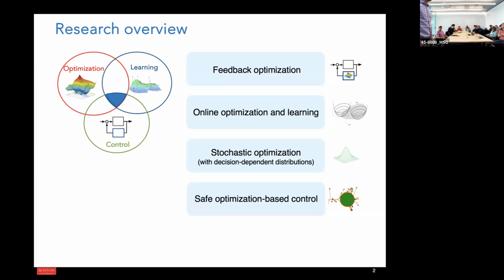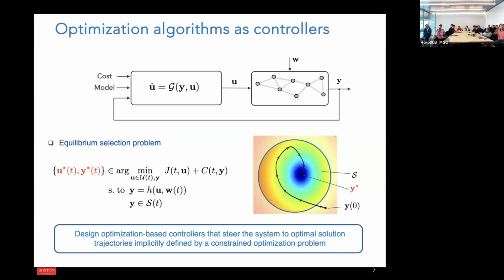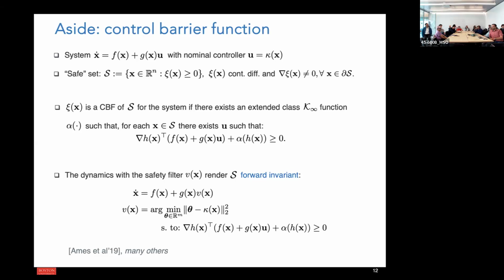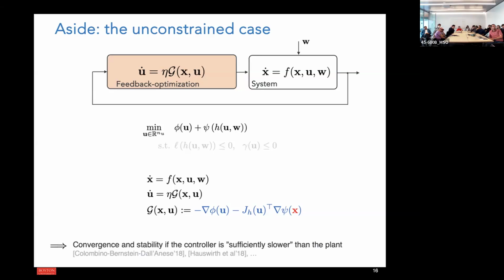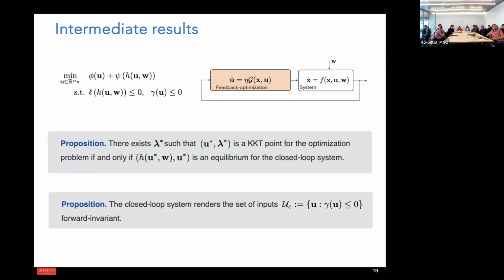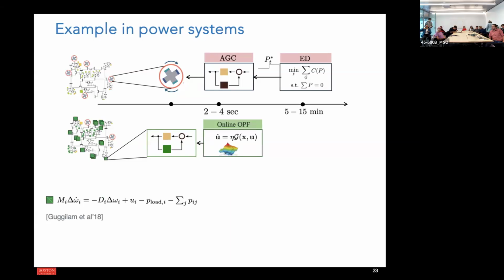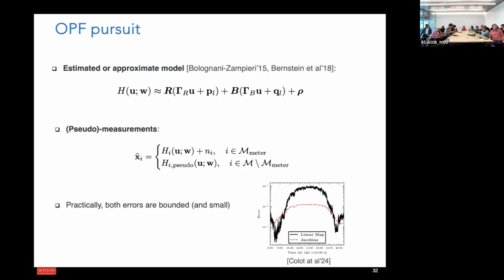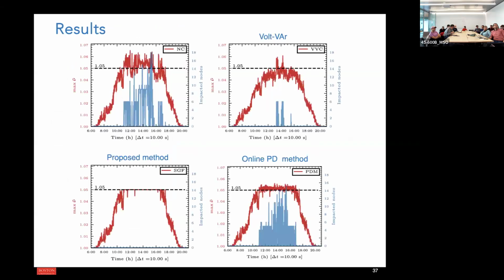Emiliano Dall'Anese: Constrained Online Feedback Optimization, Recent Advances and App. to Power Sys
Speaker: Emiliano Dall'Anese, Boston University

Title: Constrained Online Feedback Optimization: Recent Advances and Applications to Power Systems

Abstract: Online feedback optimization (OFO) is a framework to design feedback controllers that regulate a system – either dynamical or modeled by an algebraic map - toward equilibria defined as optimal solutions of an optimization problem. By leveraging the interplay of OFO and control barrier functions (CBFs), this talk presents new strategies for the design of feedback controllers that drive the system to solutions of optimization problems with steady-state constraints on both inputs and states. In this talk, we first present a new state feedback controller based on CBF tools and a continuous approximation of the projected gradient flow; we show that the equilibria of the interconnection between the plant and the proposed controller correspond to critical points of the constrained (possibly nonconvex) optimization problem. Sufficient conditions to ensure that, for the closed-loop system, isolated locally optimal solutions of the optimization problem are locally exponentially stable are presented, and forward invariance of the set of feasible inputs is established. Then, we present an application of the proposed method in the context of power distribution systems; in this application, the OFO method is utilized to solve an AC optimal power flow (OPF) problem based only on voltage measurements (and without requiring measurements of the power consumption of non-controllable assets). We show that the proposed method leads to significantly less voltage violations in a regime with high renewable generation relative to competing alternatives.